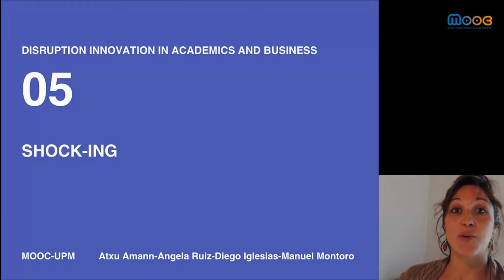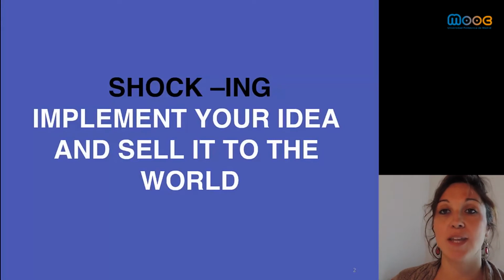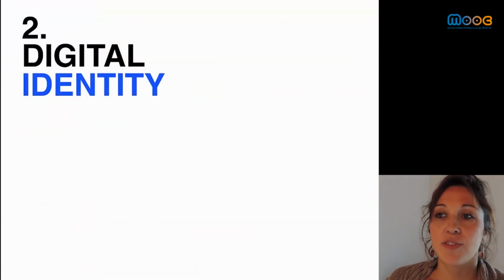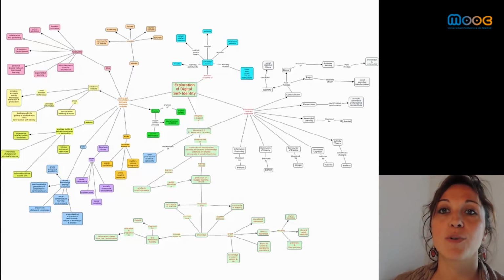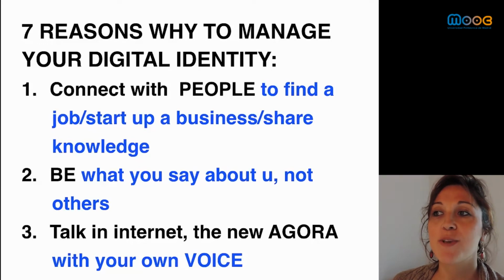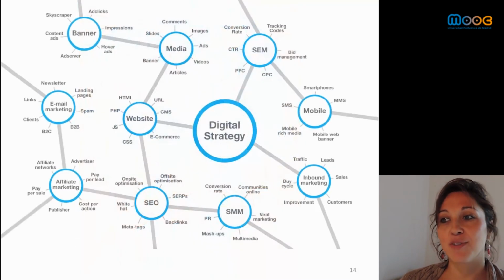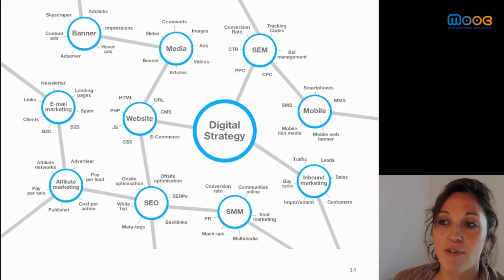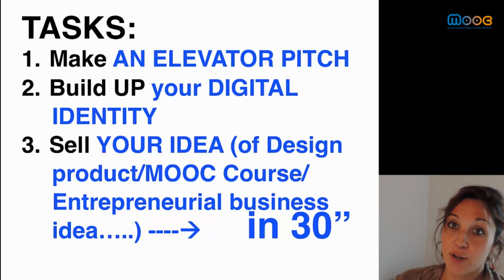MOOC Entrepreneurship: Shock-ing